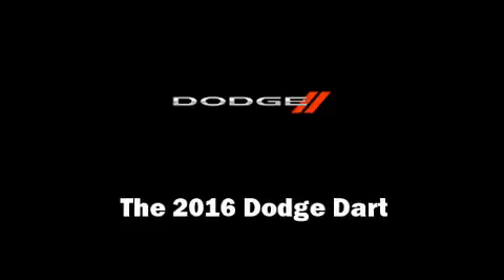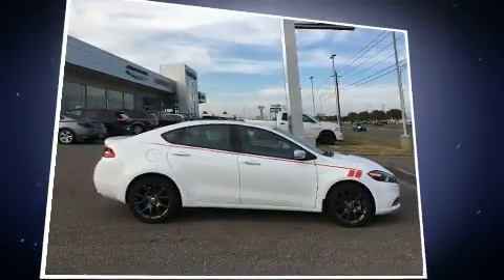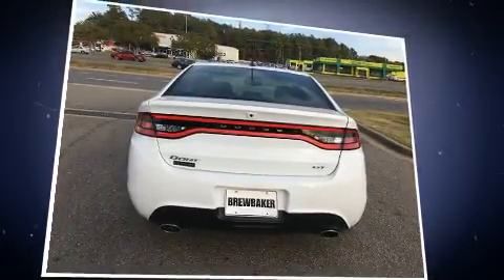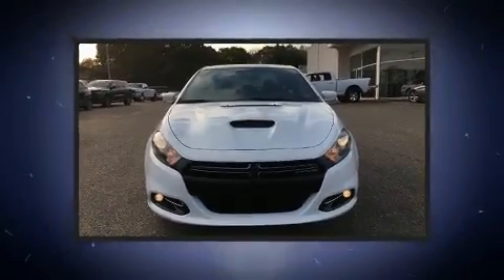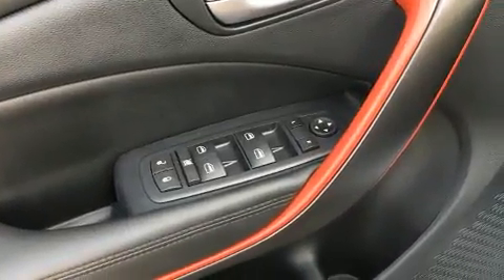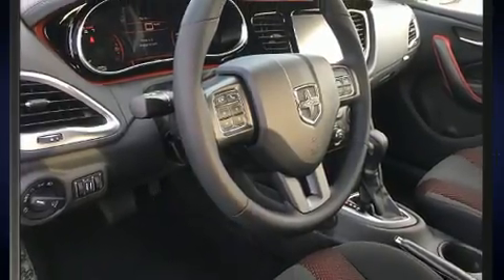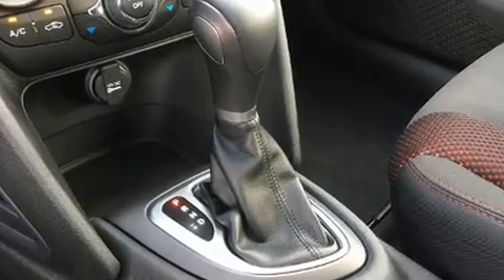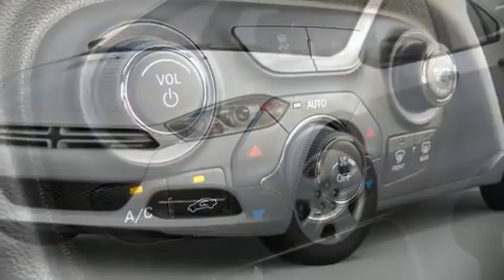2016 Dodge Dart GT Sport in Montgomery, AL 36117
Get excited about the 2016 Dodge Dart. This 4 door, 5 passenger sedan is ready to drive off the showroom floor! Under the hood you'll find a 4 cylinder engine with more than 170 horsepower, providing a smooth and predictable driving experience. Both high fuel economy and flexible performance are assured by the 6 speed automatic transmission. Top features include power windows, front and rear reading lights, speed sensitive wipers, a leather steering wheel, automatic temperature control, turn signal indicator mirrors, an overhead console, and remote keyless entry. Dodge ensures the safety and security of its passengers with equipment such as: dual front impact airbags, front and rear SIDE impact airbags, traction control, brake assist, anti-whiplash front head restraints, ignition disabling, and 4 wheel disc brakes with ABS. Various mechanical systems are monitored by electronic stability control, keeping you on your intended path. Our aim is to provide our customers with the best prices and service at all times. Please don't hesitate to give us a call.